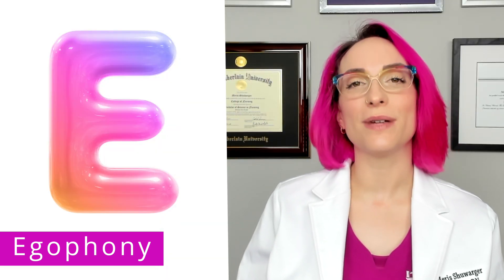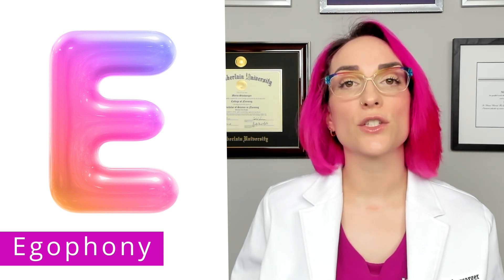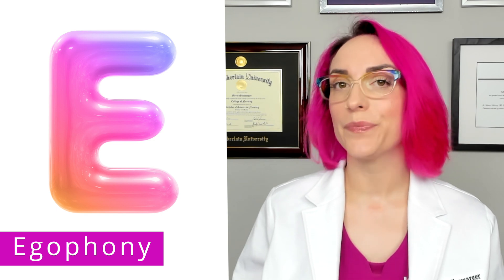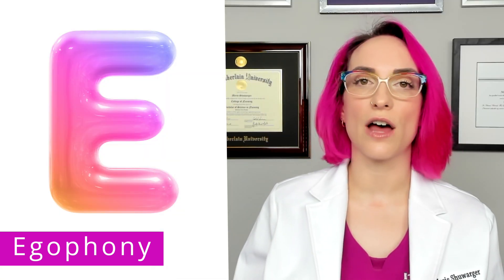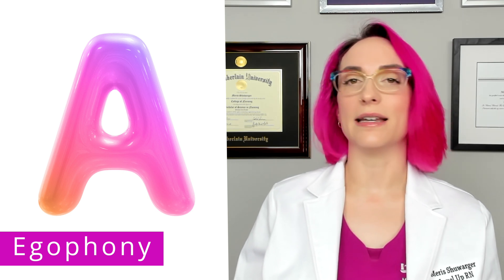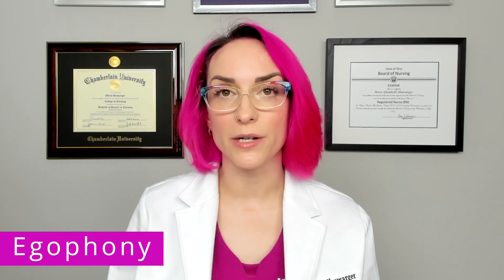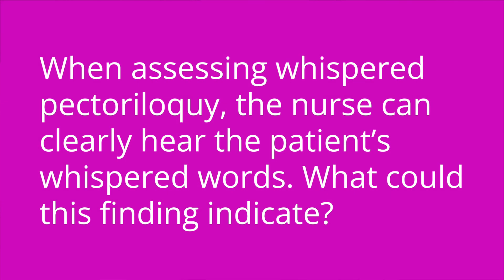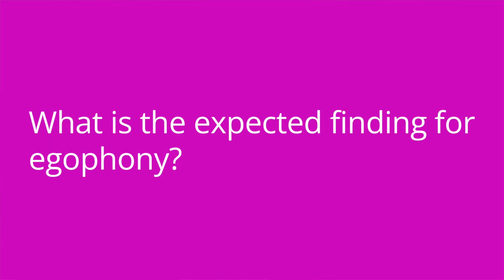Whispered Pectoriloquy & Egophony - Health Assessment for Nursing, Head To Toe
Meris reviews additional lung assessments, including whispered pectoriloquy and egophony.

Meris Shuwarger, BSN, RN, CEN,  TCRN, TCRN, covers: Whispered Pectoriloquy & Egophony - Health Assessment for Nursing video tutorial series is intended to help RN and PN nursing students study for nursing exams, including ATI, HESI, and NCLEX.

00:00 Intro
00:36 Whispered Pectoriloquy
1:49 Egophony
3:58 Quiz Time!